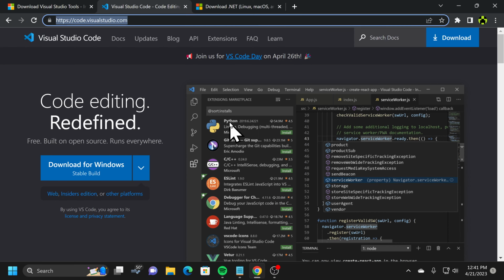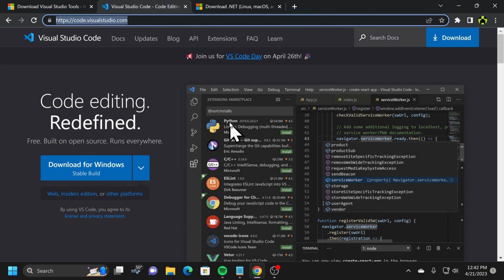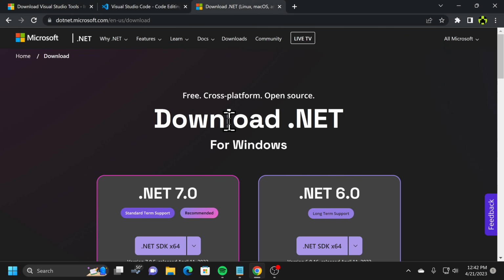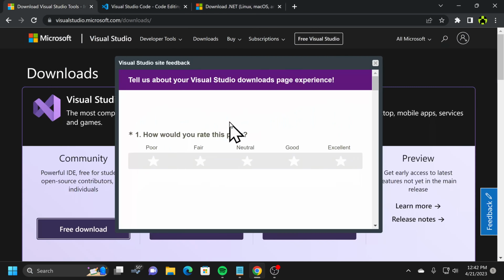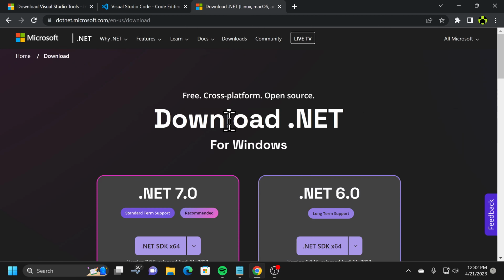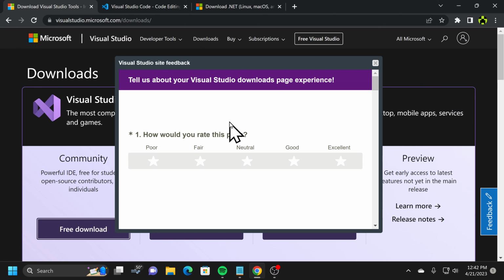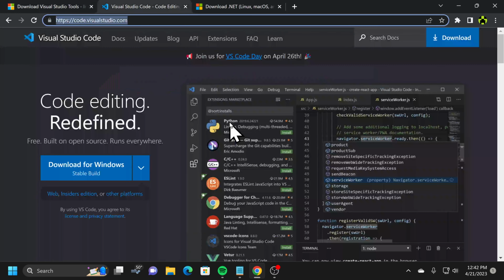C# - 1 - Introduction to Visual Studio and Visual Studio Code